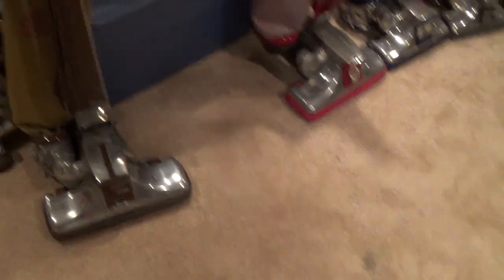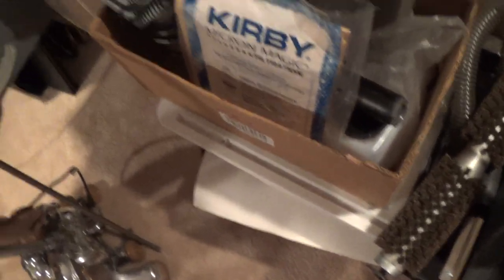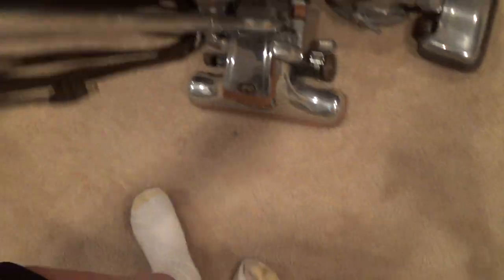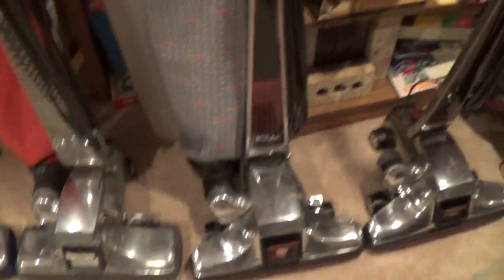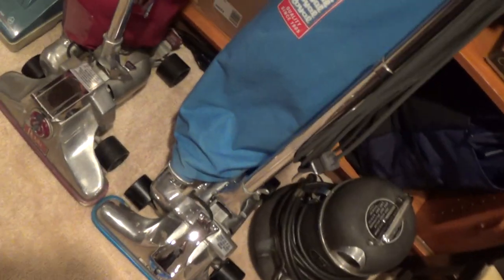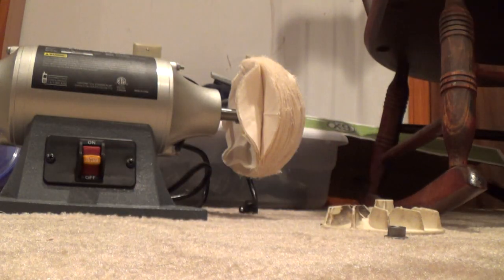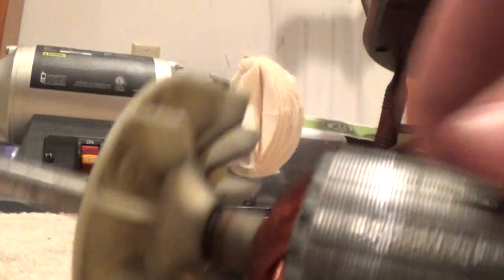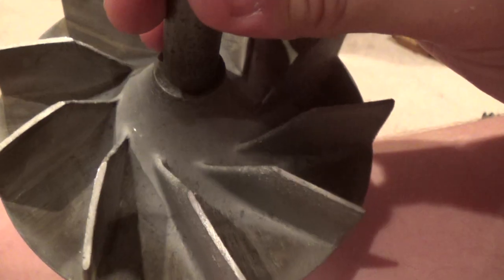Vacuum Collection Update 5/10/15